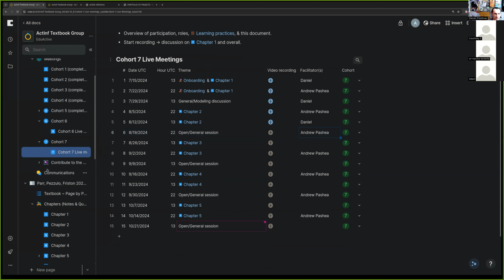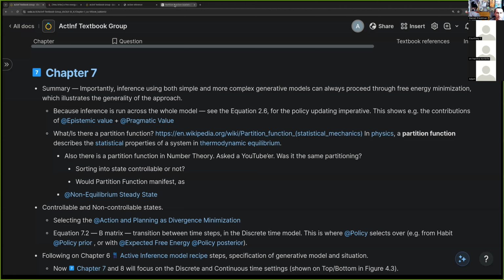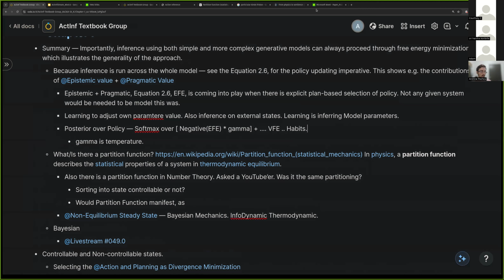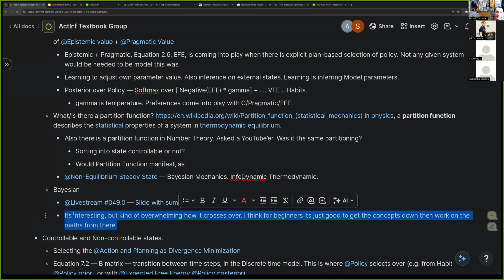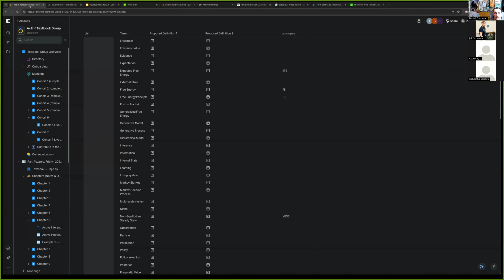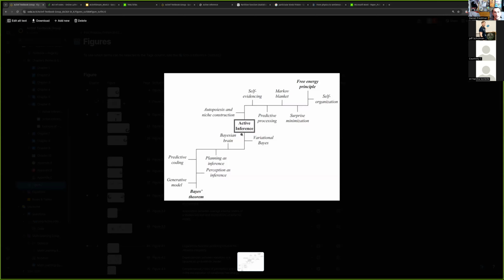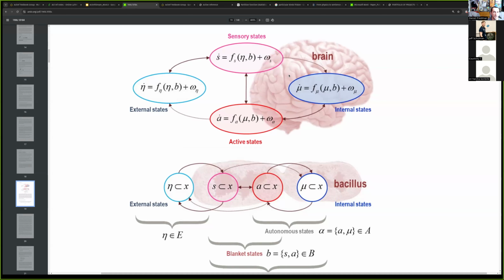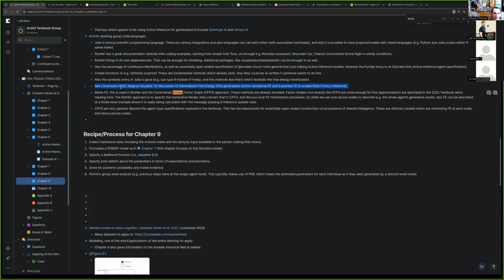ActInf Textbook Group ~ Cohort 7 ~ Session 5 (Chapter 2 +++ Open Discussion) ~ 8/12/2024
More information on the Parr et al. 2022 textbook group at the Institute